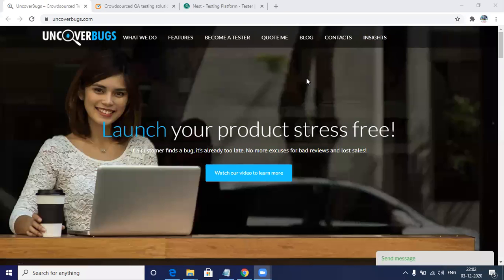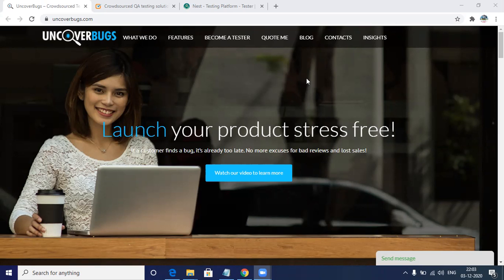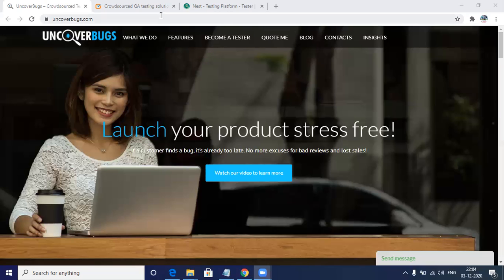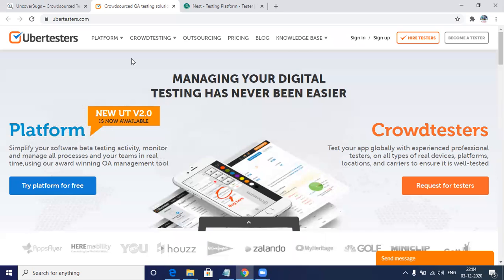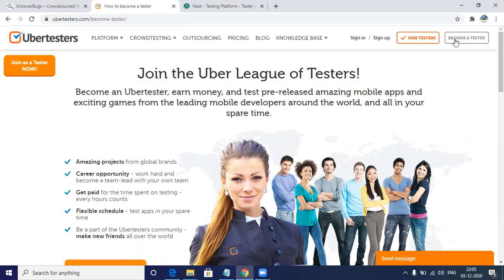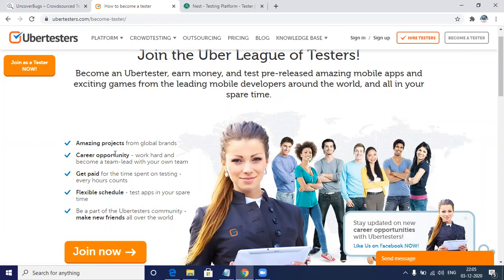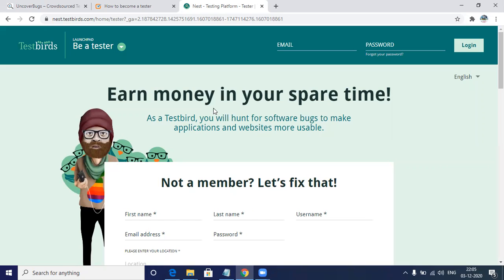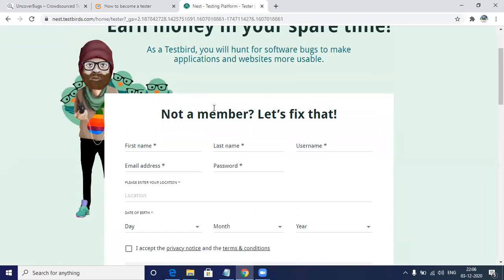Top websites for freelancing Testing| S/W Testing freelance| Get Freelance Testing work from home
Best freelance websites for beginners in India.
Freelancing career start karna hai to in sites par aapko apna account bana kar kaam dekhna chahiye.

If you are looking for best freelance websites for data entry or best freelance websites for web developers then watch this video completely.